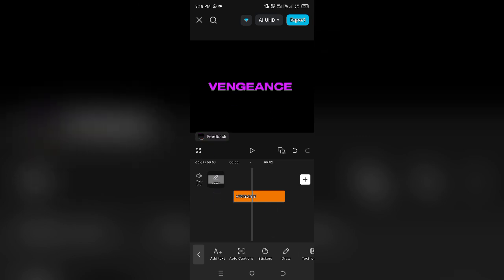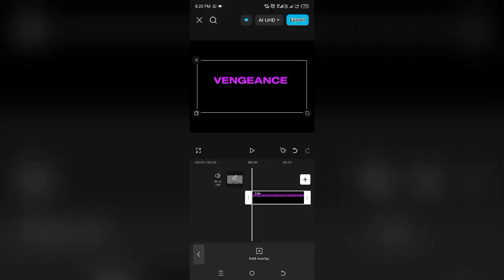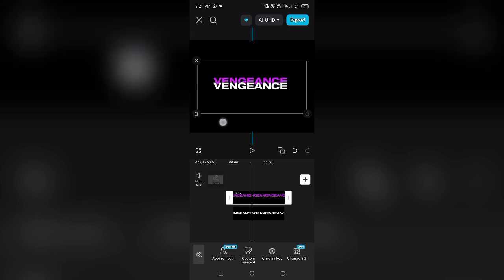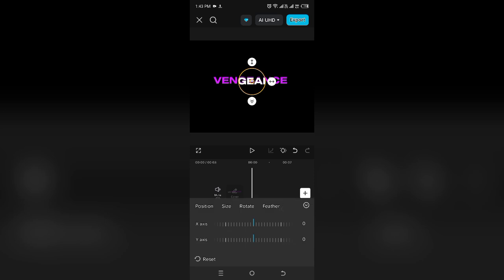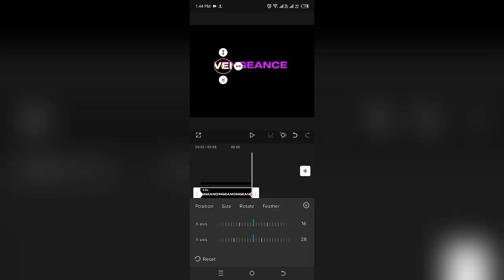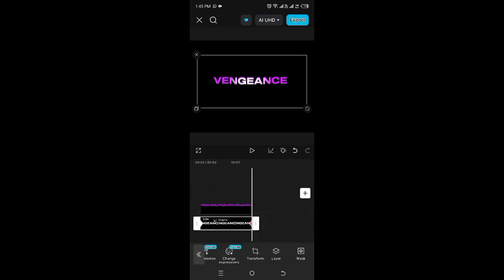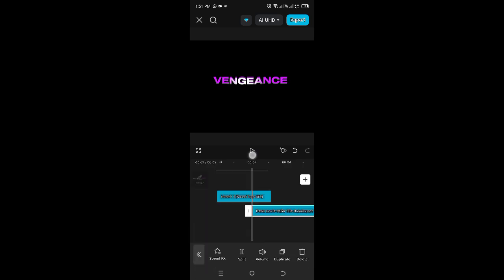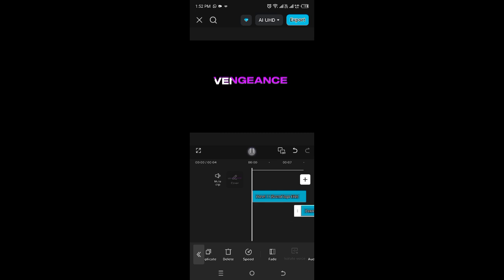Cinematic Title Animation in CapCut Mobile (2026) — Pro Text Effects Tutorial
Learn how to create professional cinematic title animations using ONLY CapCut mobile in this step-by-step 2026 tutorial. No PC needed.

⏱️ TIMESTAMPS
0:00 Intro
0:45 Project setup & aspect ratios
1:30 Choosing the right fonts for cinematic looks
2:15 Creating smooth text animations (in/out)
4:20 Adding motion blur & glow effects
6:10 Syncing titles to music beats
7:45 Color grading text for film look
9:00 Export settings for best quality
10:00 Final result

🎬 WHAT YOU'LL LEARN:
• Cinematic font pairings that work on mobile
• Smooth keyframe text animations
• Glow, shadow & blur effects for depth
• Beat-synced title reveals
• Film color grading for text overlays
• Best export settings for TikTok, YouTube Shorts & Reels

📱 REQUIREMENTS:
- CapCut app (free version works)
- Any smartphone (iOS or Android)

💡 WHO THIS IS FOR:
Content creators, video editors, beginners who want pro-looking titles without After Effects or a computer.